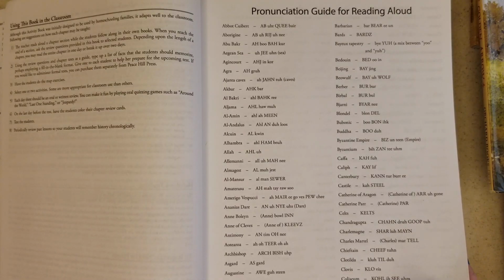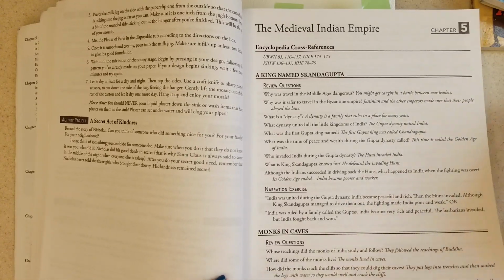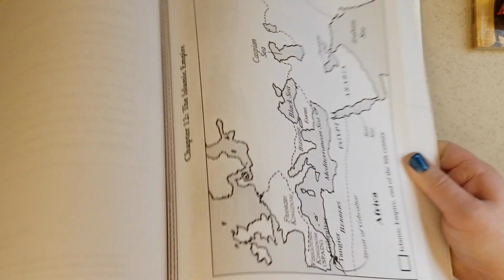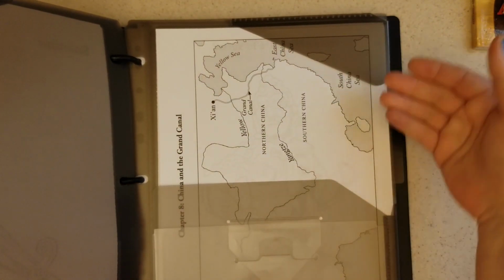HOW I USE THE STORY OF THE WORLD IN OUR HOMESCHOOL || HOMESCHOOL HISTORY CURRICULUM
Today, I wanted to share the way we use The Story of the World in our homeschool. I will be sharing all the read alouds and reference books along with how I plan and organize our homeschool history.

L I N K S   T O   B O O K S   &   R E S O U R C E S   M E N T I O N E D

Story of the World Volume 2 Paperback
Story of the World Volume 2 Activity Book
Everything You Need to Ace World History in One Big Fat Notebook
Castle Diary
A Medieval Feast
Imagination Station Book set
Children Just Like Me
Amazon Prime Video: Children of the World
The Sword in the Tree
Viking Ships at Sunrise
The Making of a Knight
Robin Hood
Time Traveler

Hello, my name is Lindsay and welcome! I am a homeschool mom of two! My channel has a little bit of everything from our homeschool journey, curriculum reviews, planning, unit studies, morning basket ideas, book reviews & more!

Everything I review and share on here are based on my genuine thoughts and opinions.